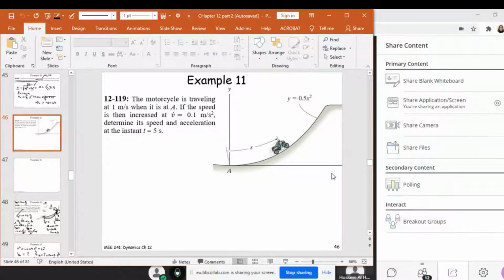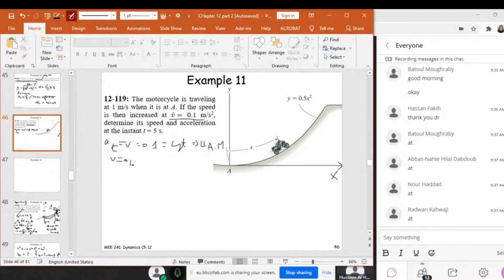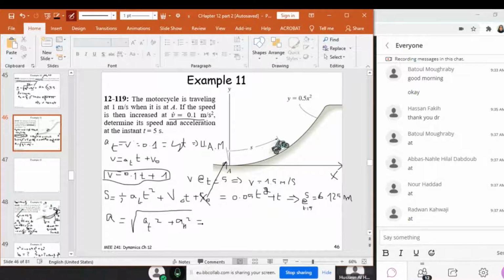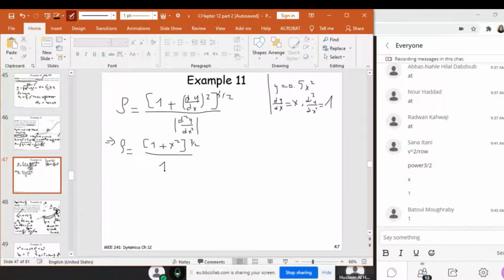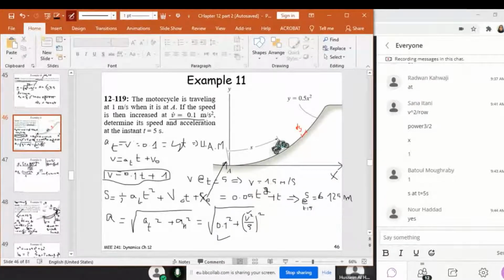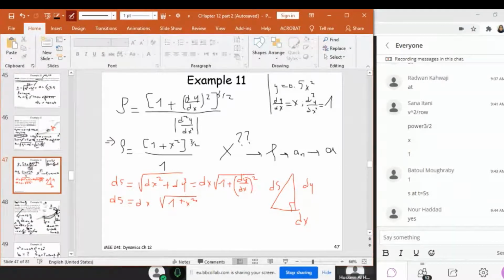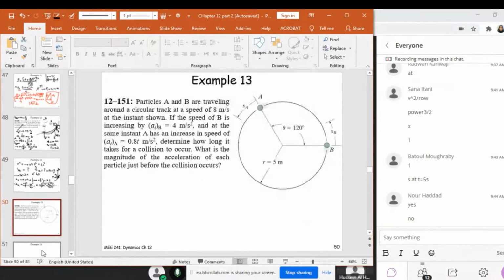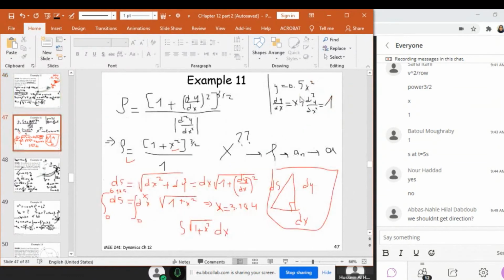Week 4: Solved problem on curvilinear motion in tangential and normal directions (part 2)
In this video, we continue solving problems on curvilinear motion in tangential and normal directions.